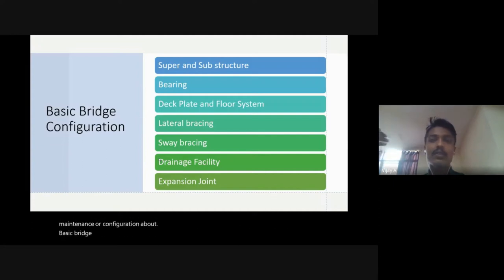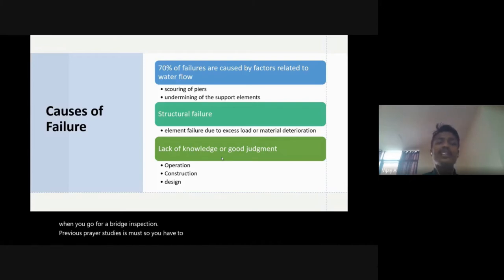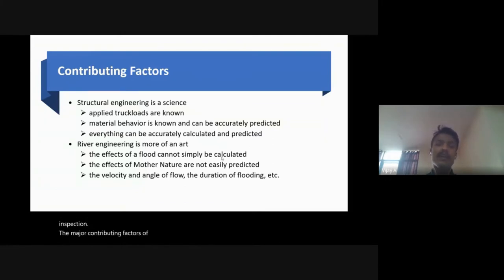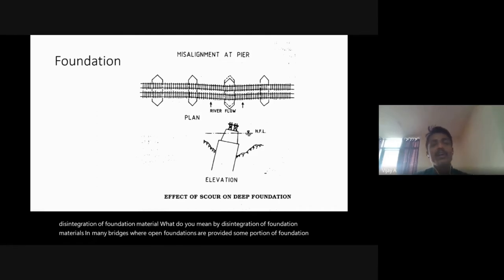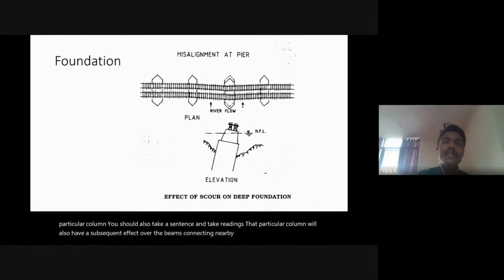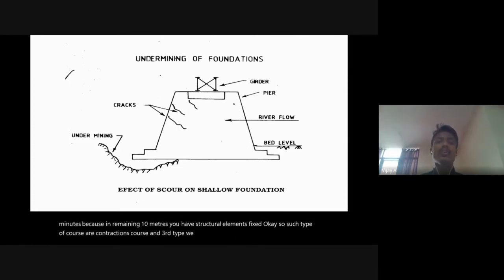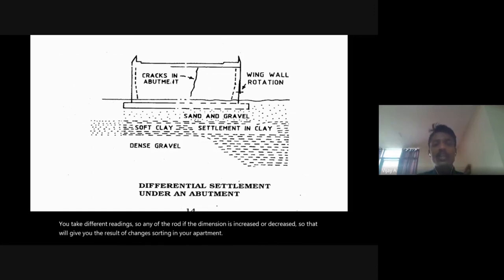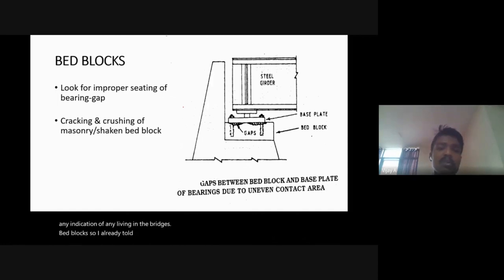Bridge Maintenance and Management | Lecture 2 | Causes of Failures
The importance of bridge maintenance and discussion causes of failure - And inspection of various structural members in a bridge structure.